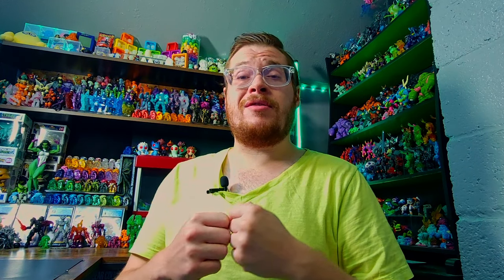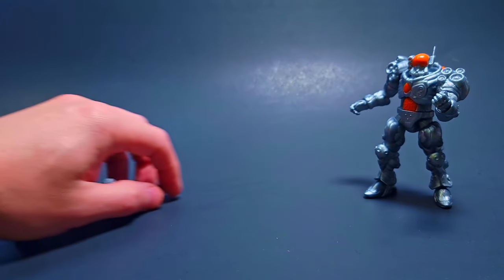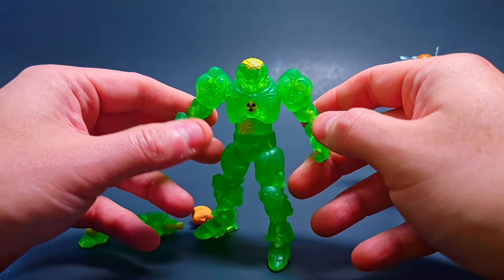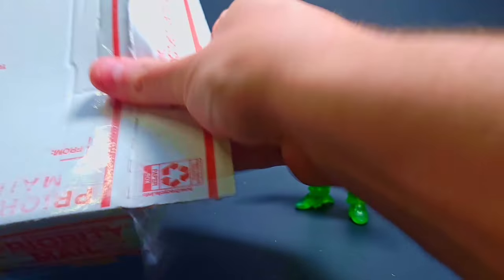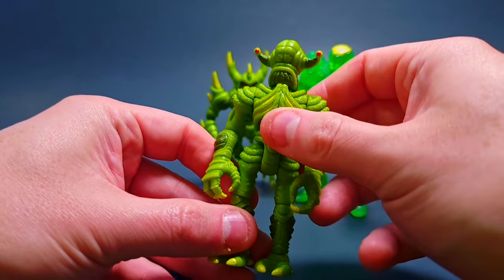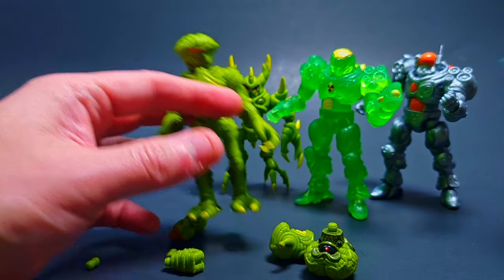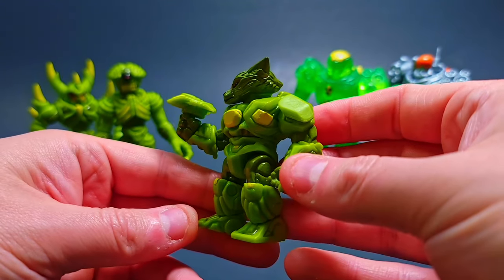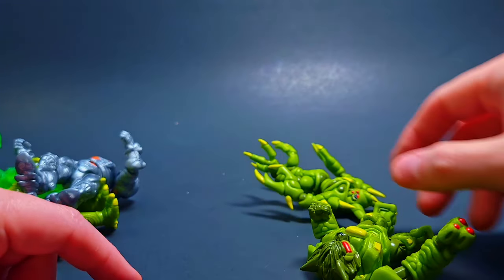NUCLEAR Gauss Armor & Slugified Vors! - Godbeast / Toypizza | Glyos Toy Review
NEW VIDEOS! -